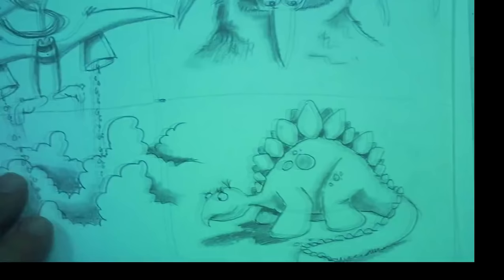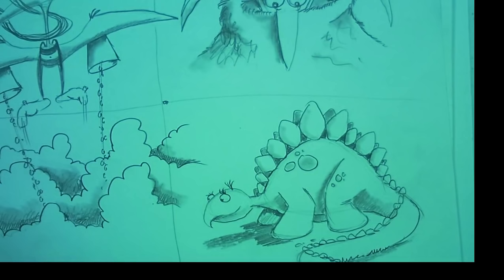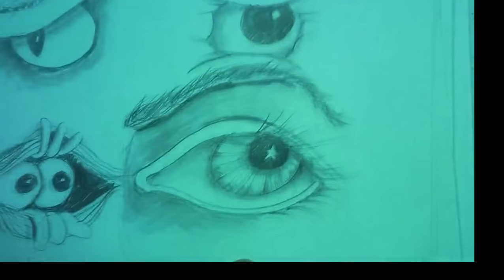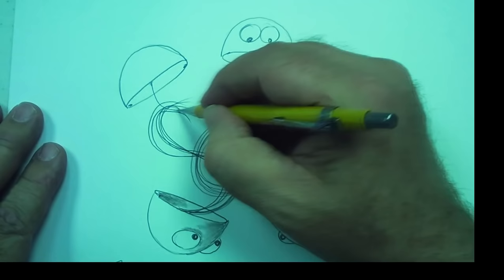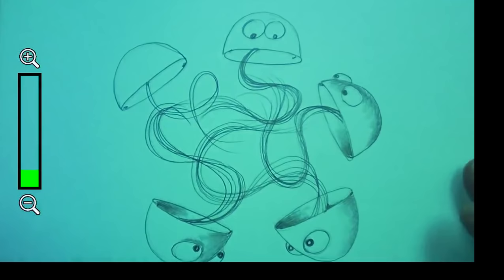How To Draw Jelly Fish With Mark Kistler